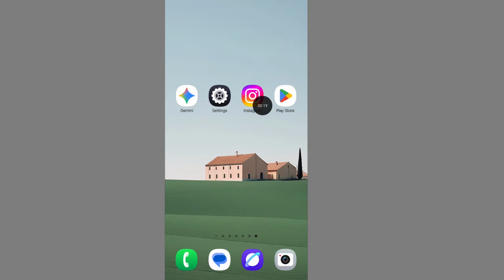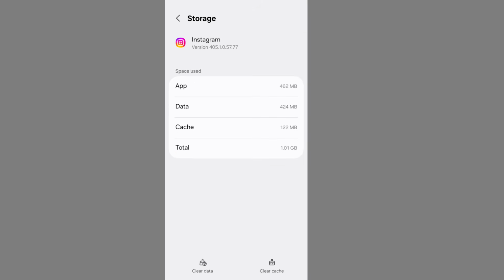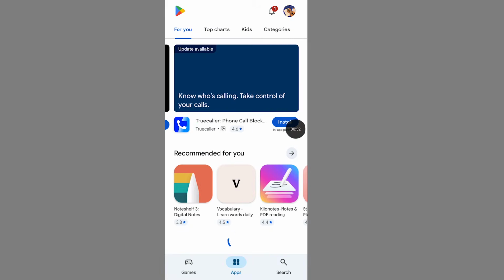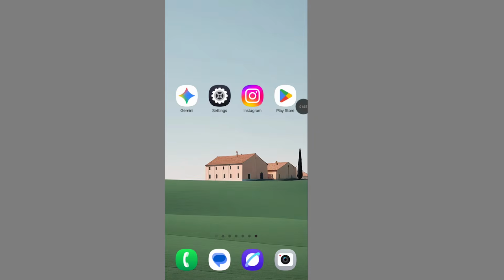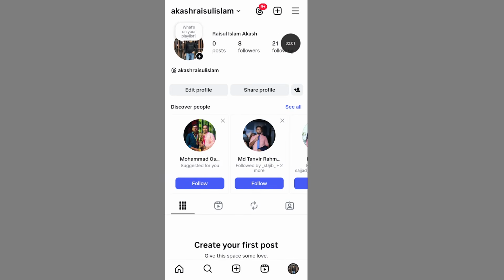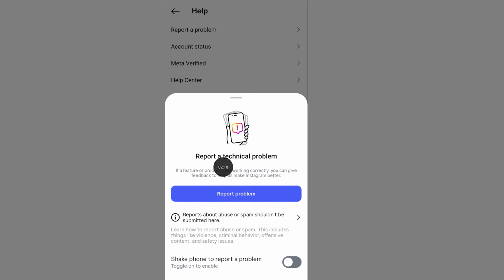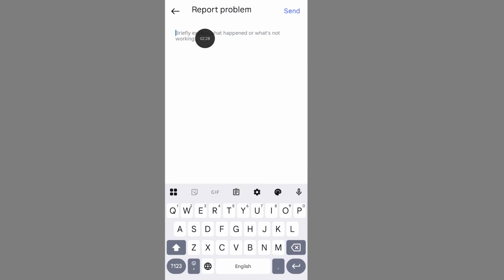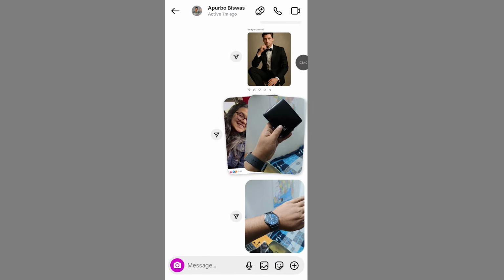Instagram Photo Send Problem | Can't Send Photos On Instagram | Instagram Video Sending Problem